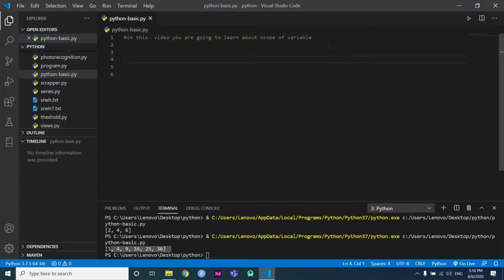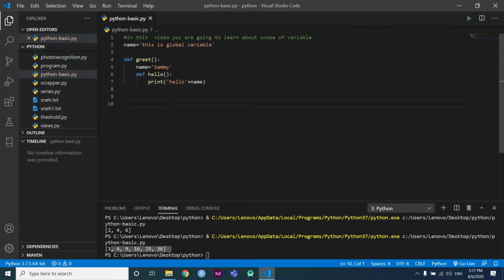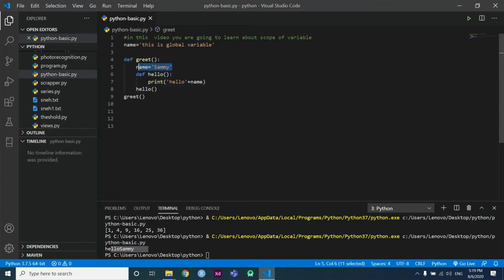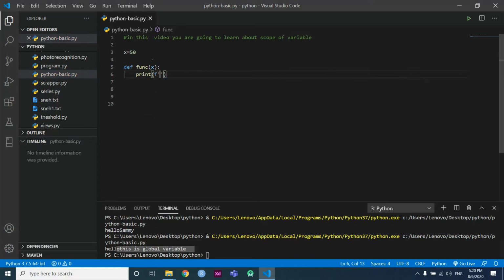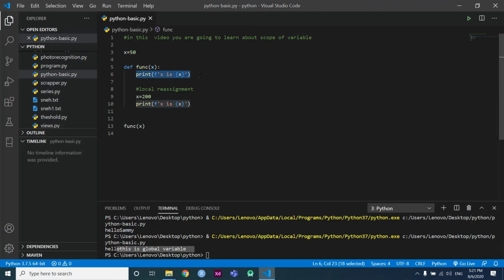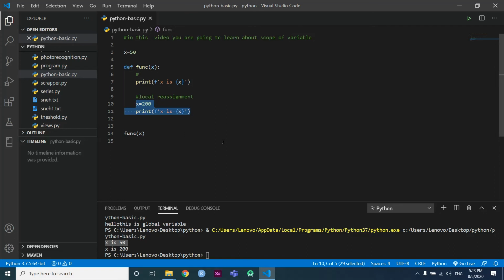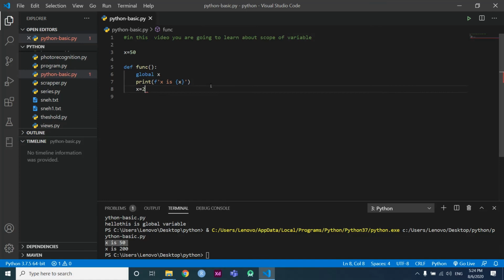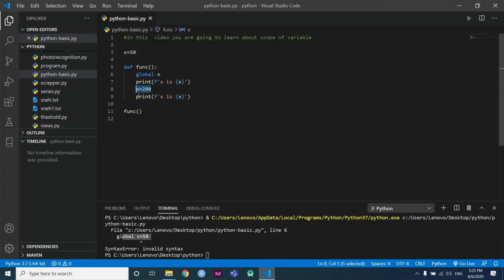scope of variable | Learn Python From Scratch 2020(PART-14)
scope of variable :I had explained everything Related to scope of variable .It includes advanced examples of scope of variable .

follow: @programmer_point

related:python tutorials,learn python from scratch,python for beginners